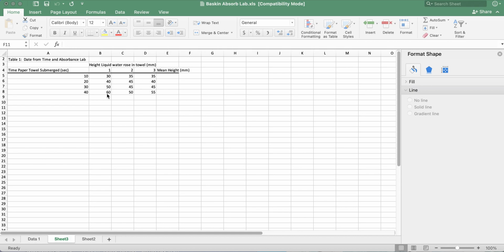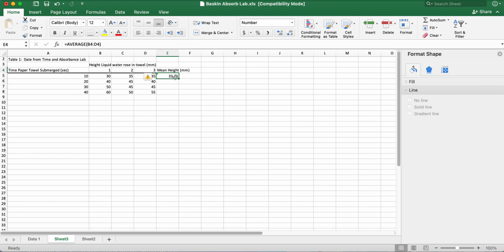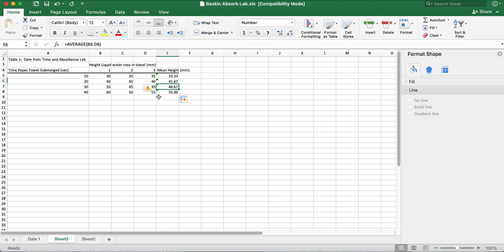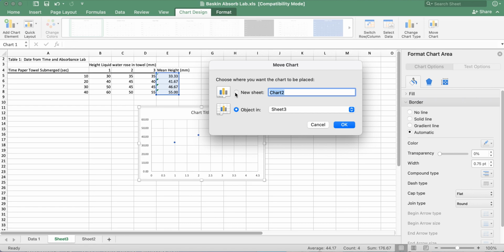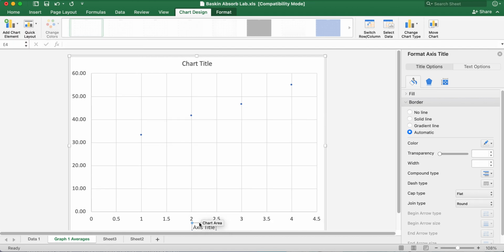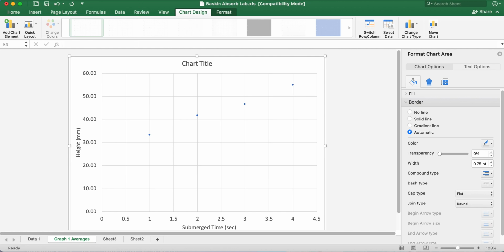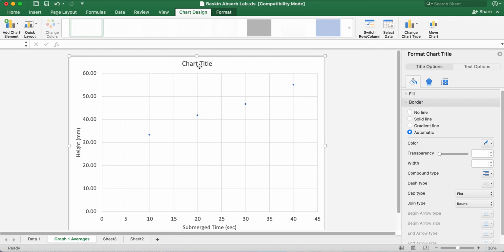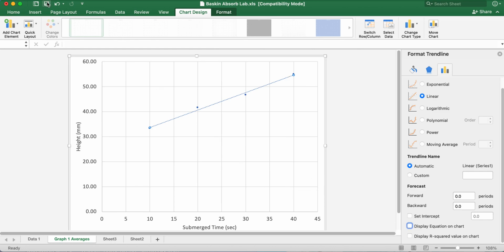How To Make and Excel Graph: Absorption